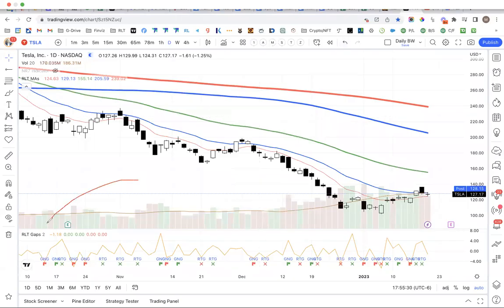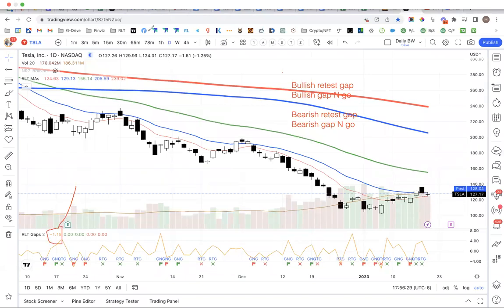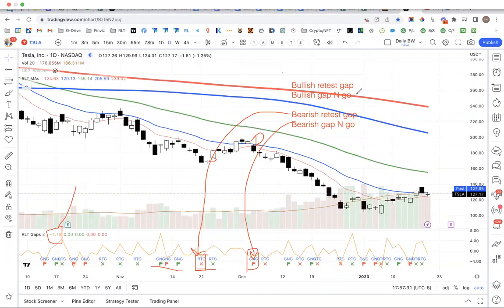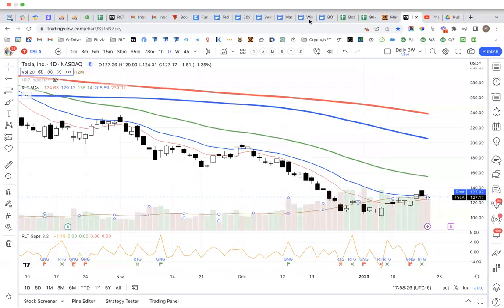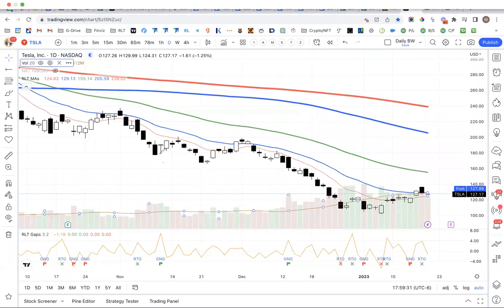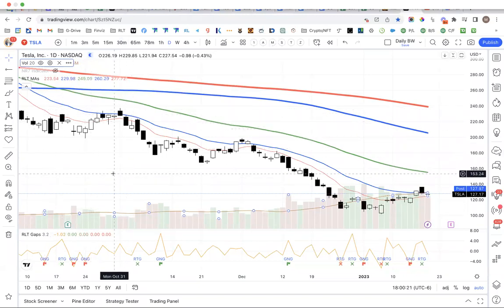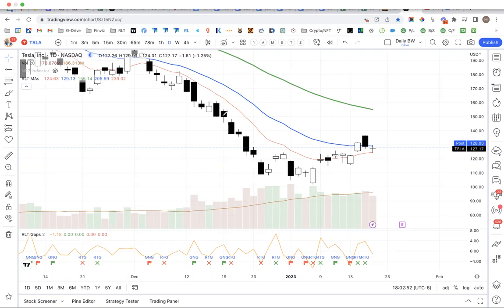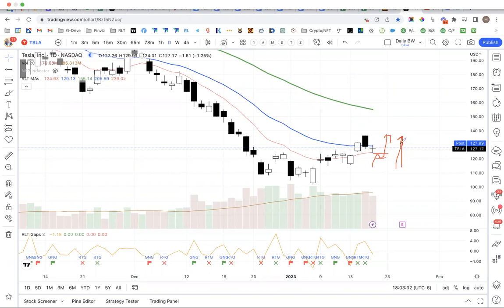NEW: RL Gap Indicator for TradingView